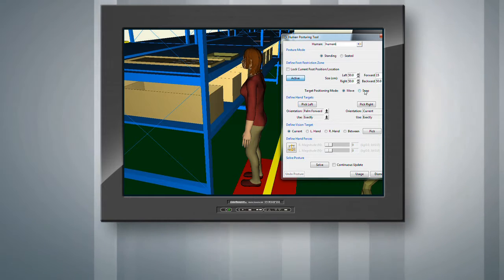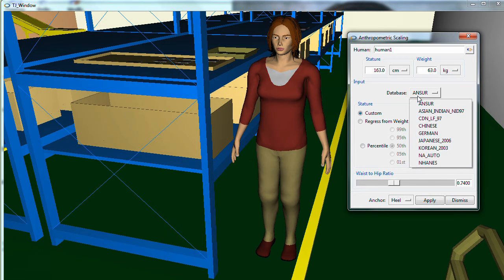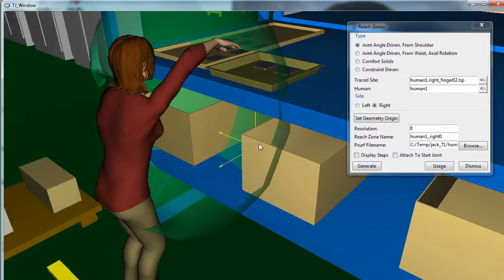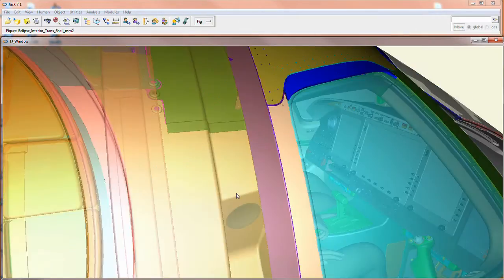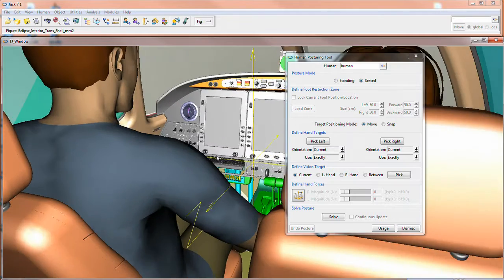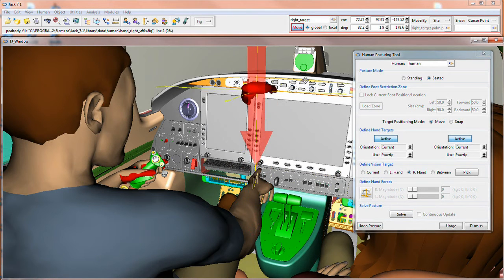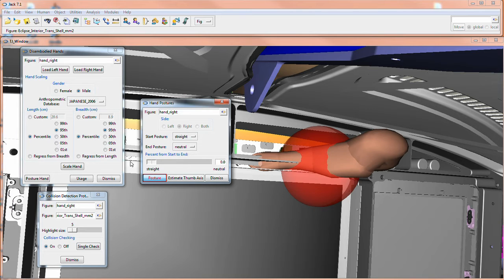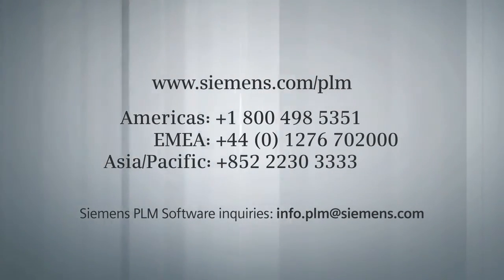Jack New Features SIE Jack 7 1 From Sales Centre